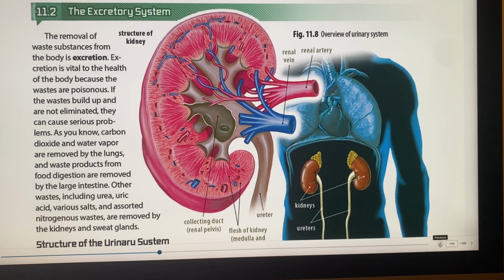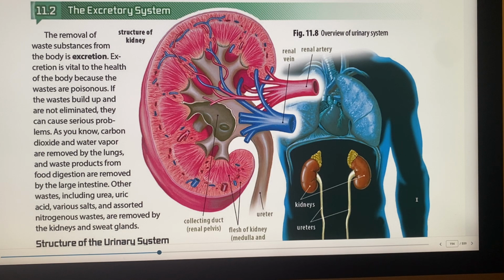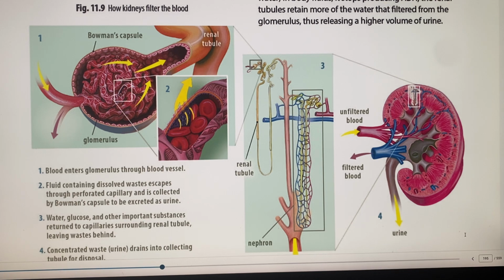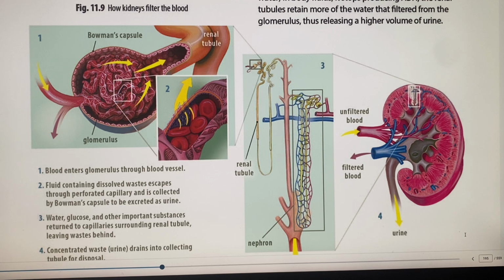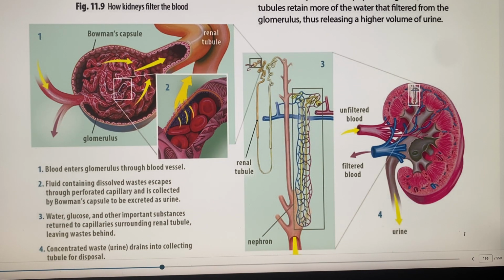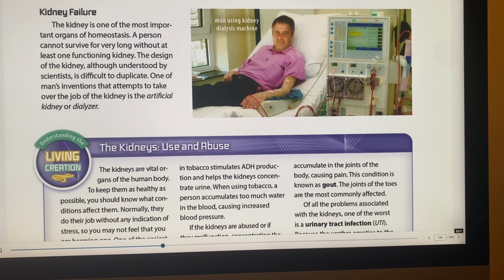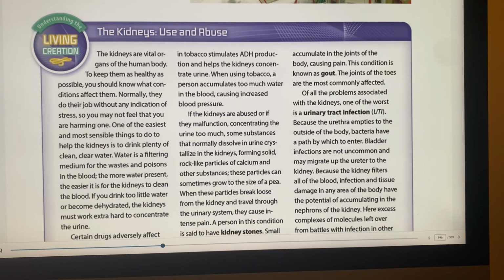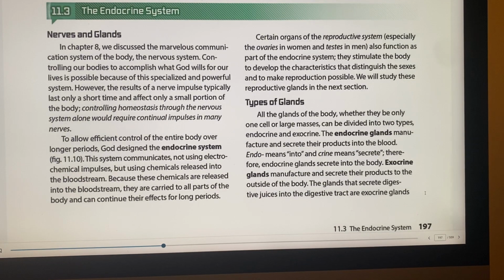Biology 11.2 Excretory System